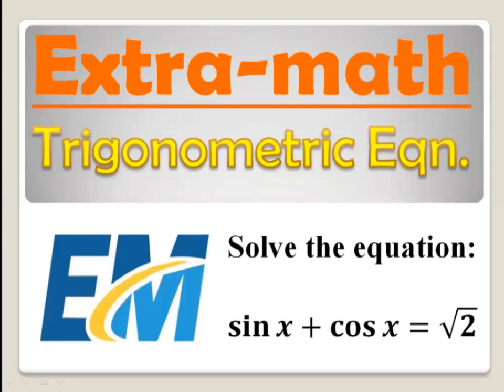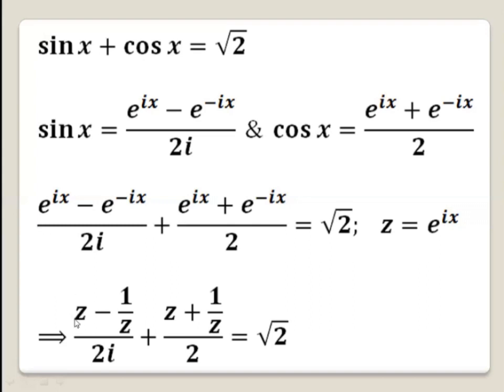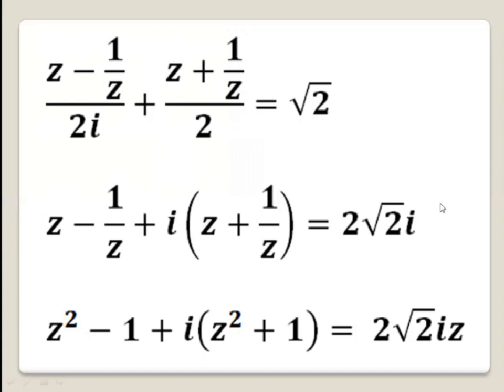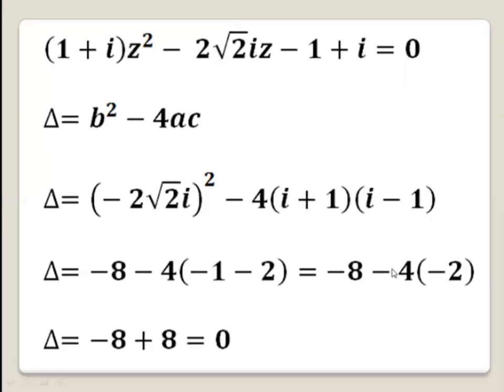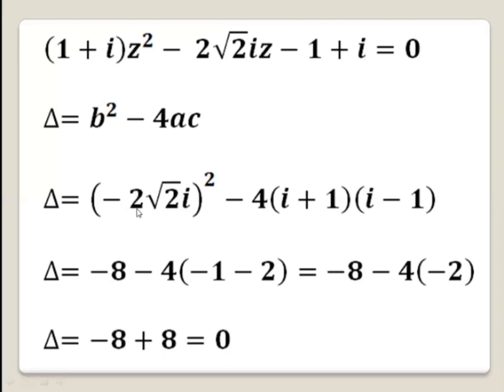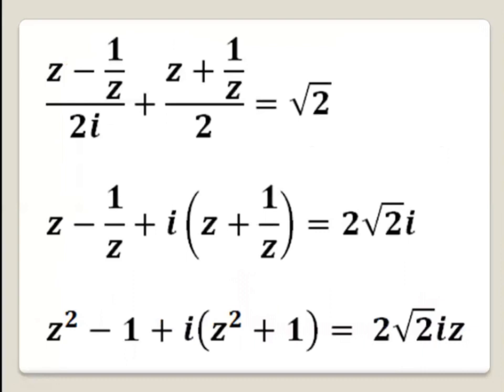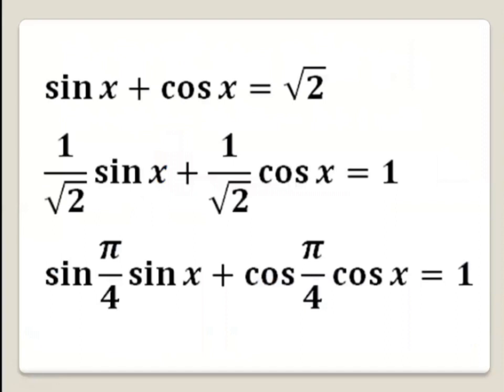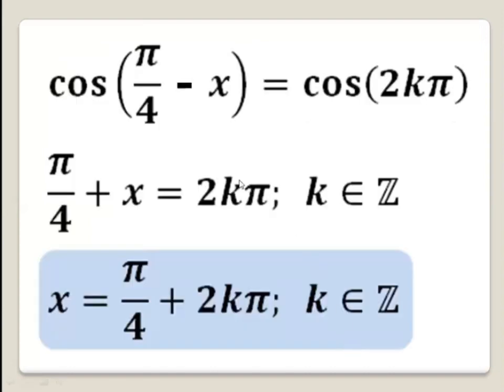sinx + cosx = √2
In this video we will solve the equation
sinx + cosx = √2 using two different methods, one of them uses complex numbers